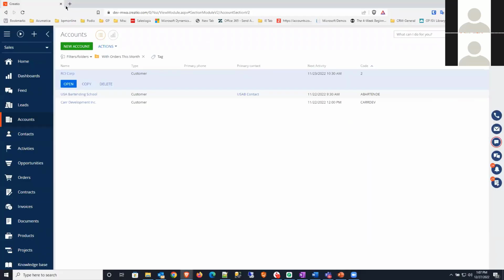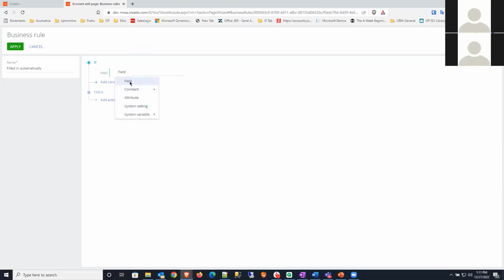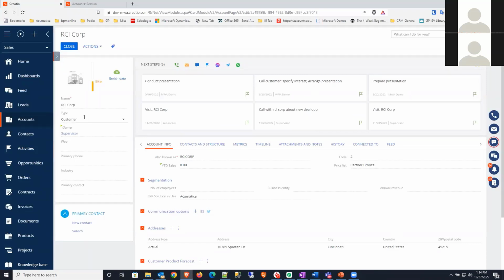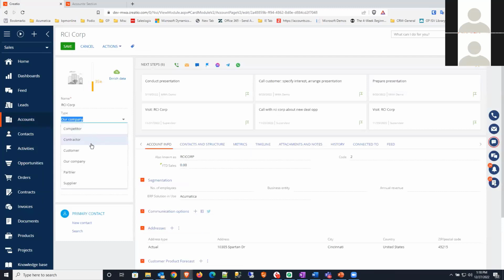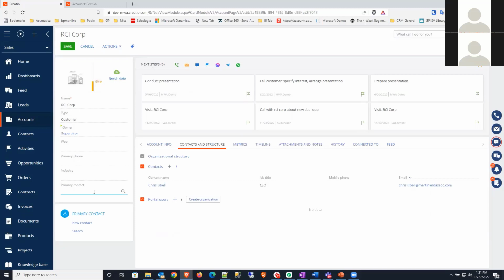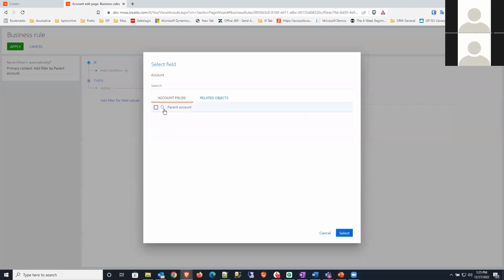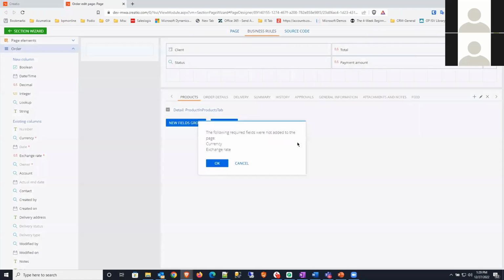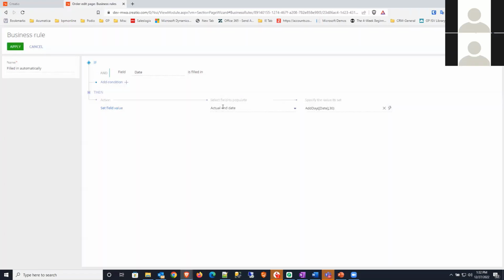Dive into Creatio Series - No Code Customizations Part 2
This session will cover No-Code Customizations.